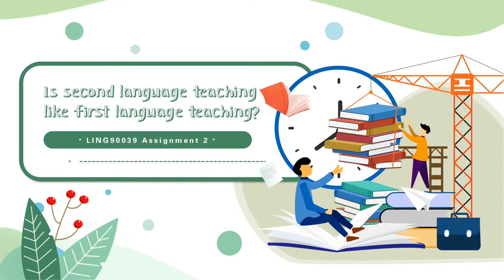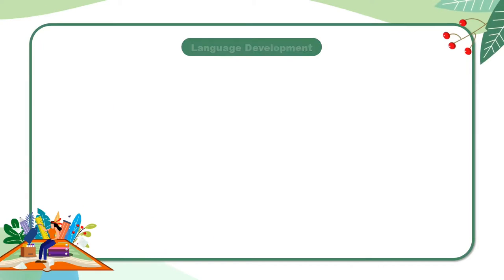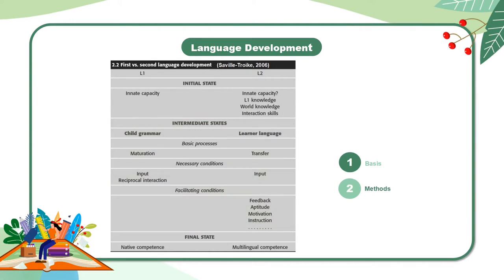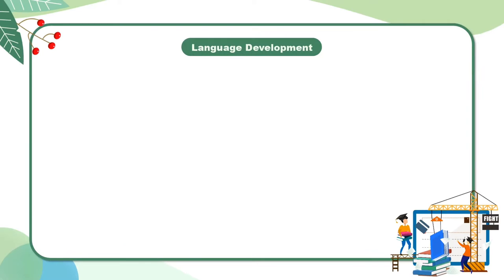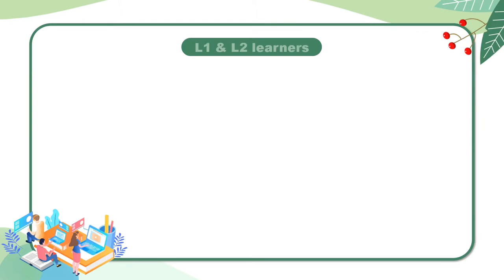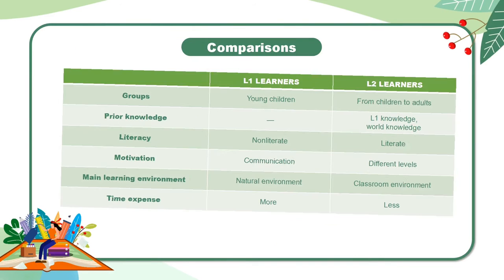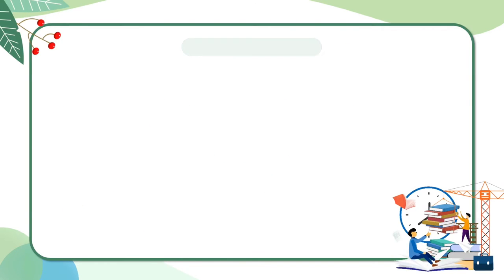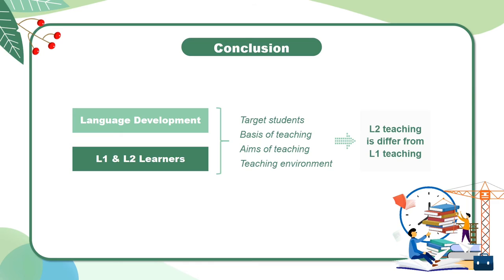CAL: Is L2 teaching like L1 teaching?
This video explains the differences between L2 and L1 teaching on the basis of language development and the learners.

Reference
Myles, F., & Mitchell, R. (2004). Second language learning theories. London: Arnold.
Smith, M. S., & Candlin, C. N. (1994). Second language learning: Theoretical foundations. London: Longman.
Saville-Troike, M. (2006). Introducing second language acquisition. Cambridge: Cambridge University Press.
Kumaravadivelu, B. (2006). Understanding language teaching: From method to post-method. London: Routledge.
Doughty, C., & Long, M. H. (2003). The handbook of second language acquisition. Oxford: Blackwell.